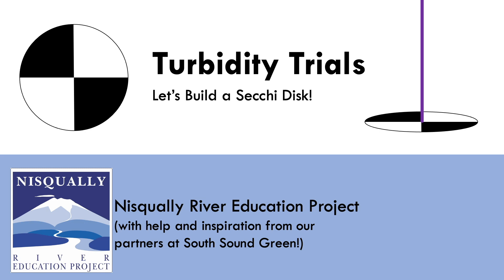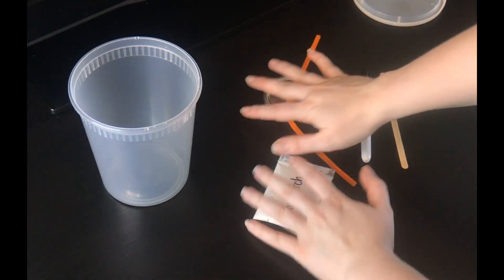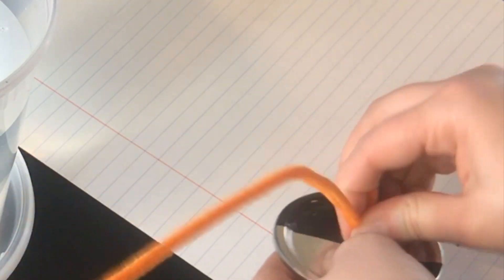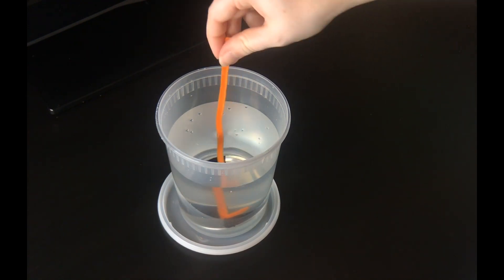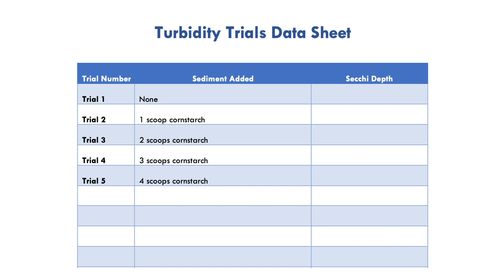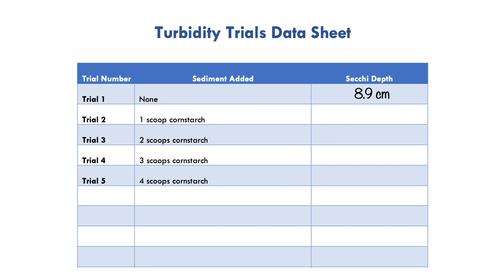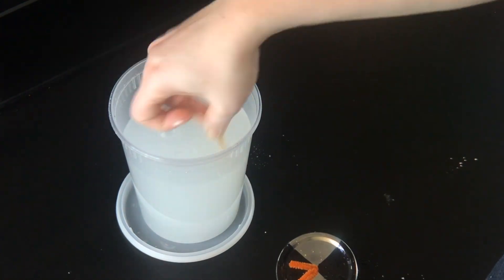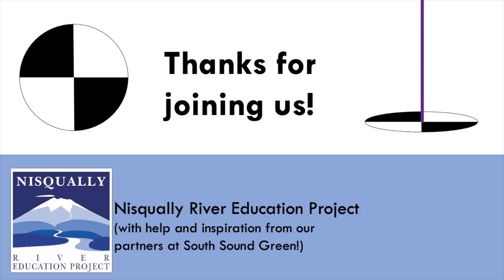Turbidity Trials- Make a Secchi Disk at Home!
In this video, build and use your own Secchi disk with the Nisqually River Education Project! This tool allows us to measure the turbidity (or how clear or cloudy the water is) of a sample.